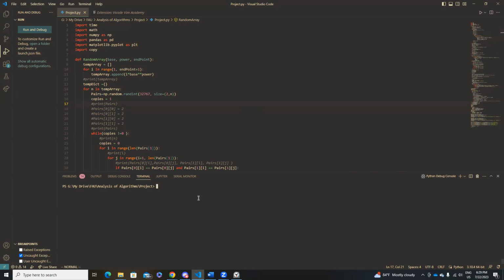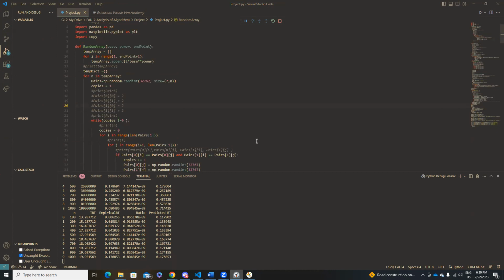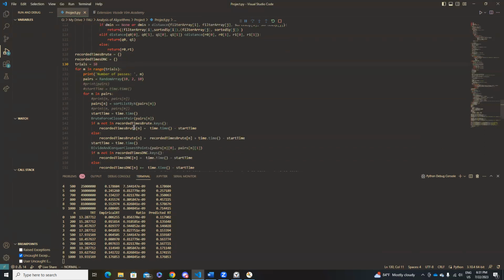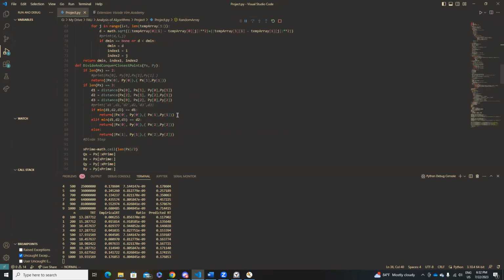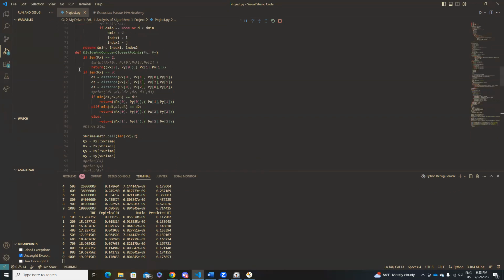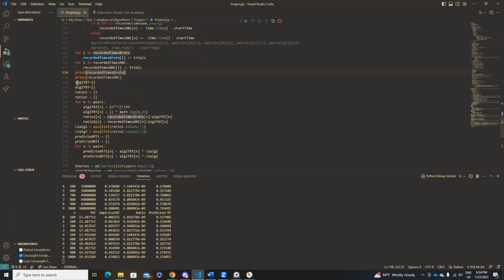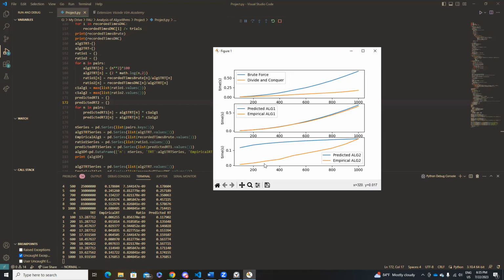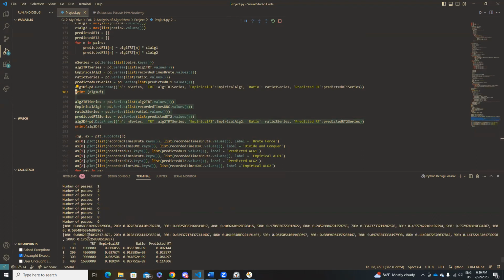Analysis of Algorithms Final Project